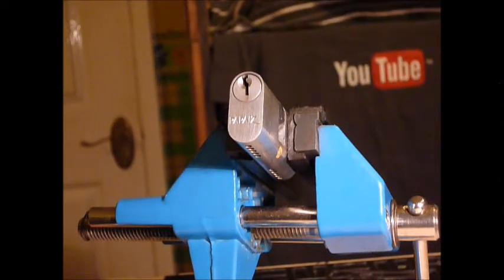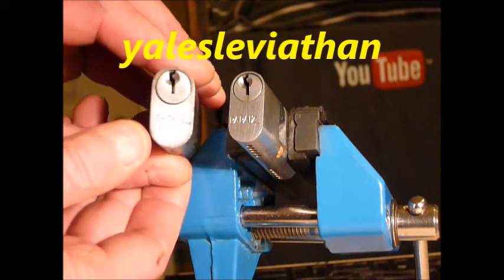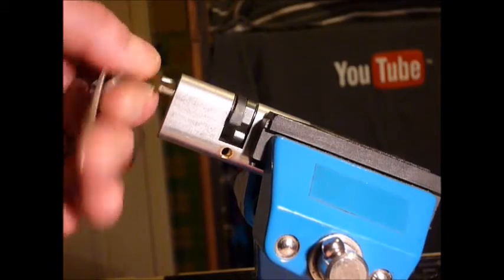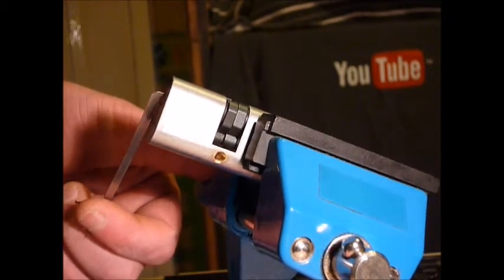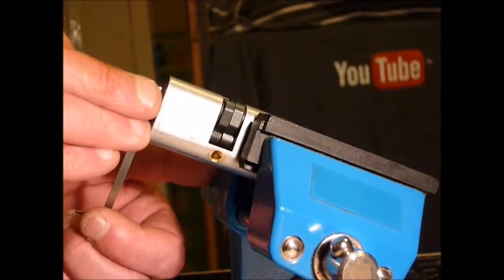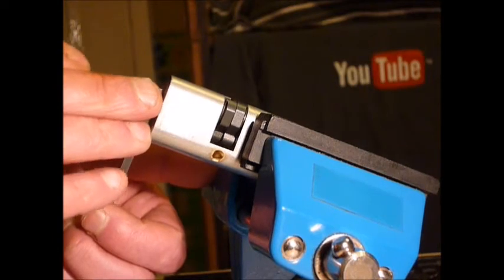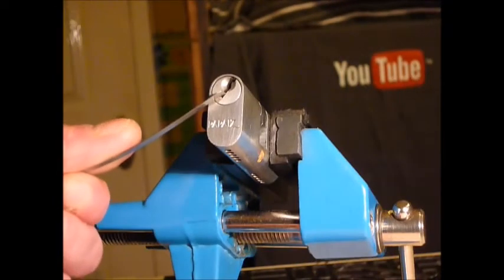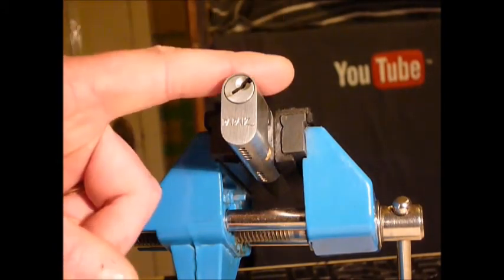Single Pin Picking Another PAPAIZ 5 Pin Euro Cylinder Lock